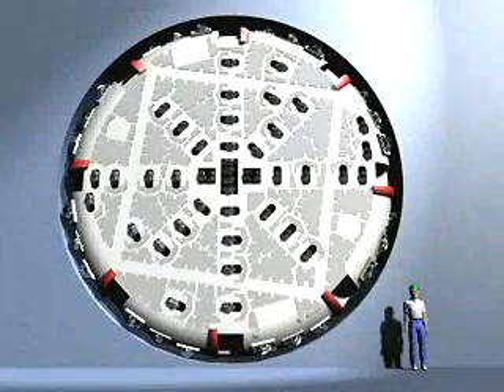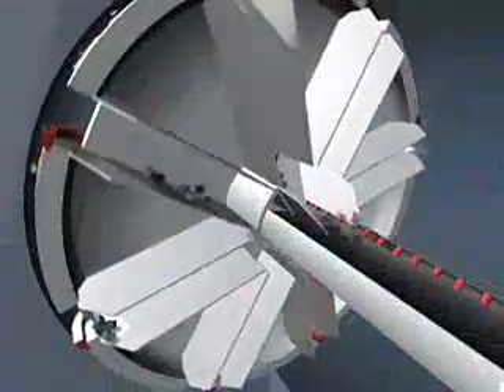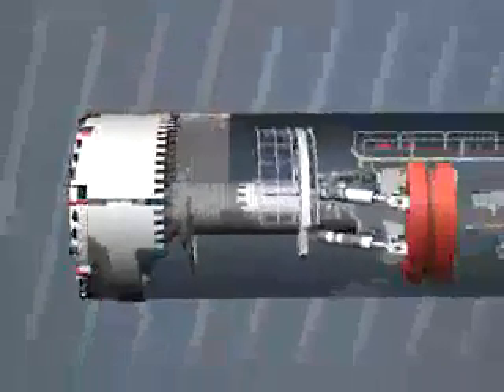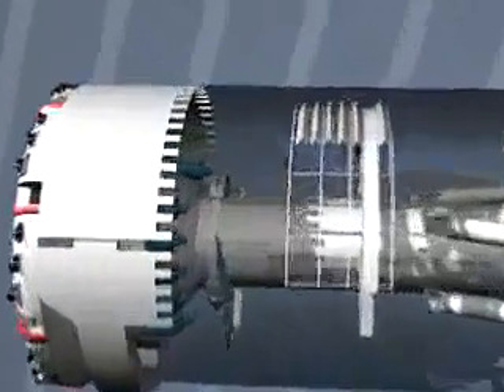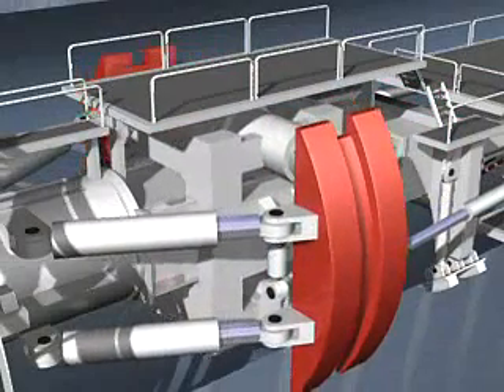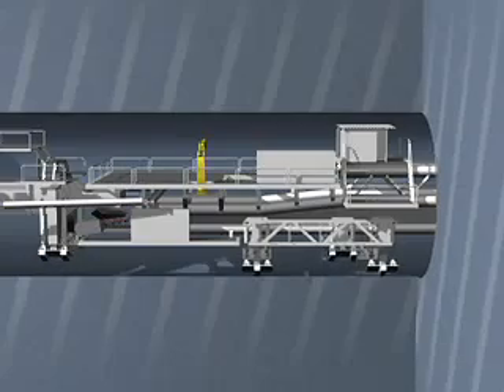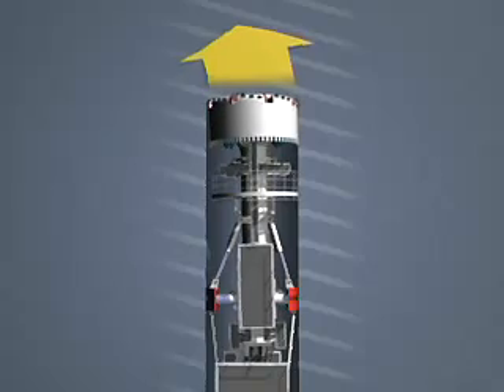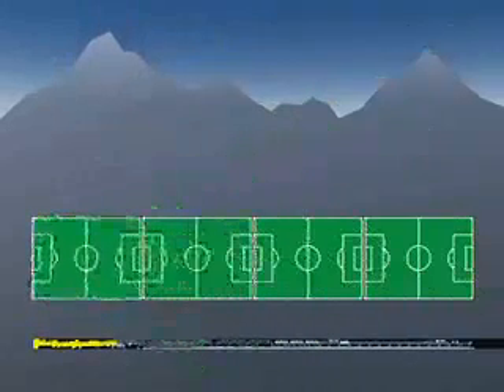TBM Tunnel Boring Machine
for more information on the research side of rock mechanics and rock physics